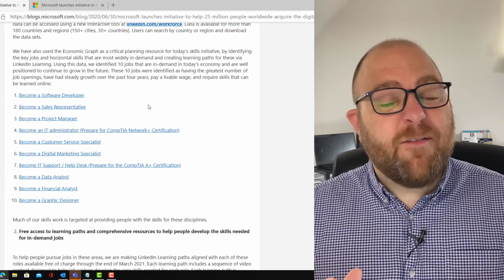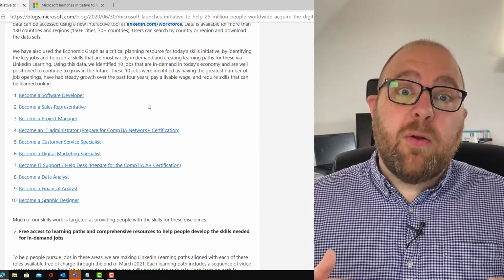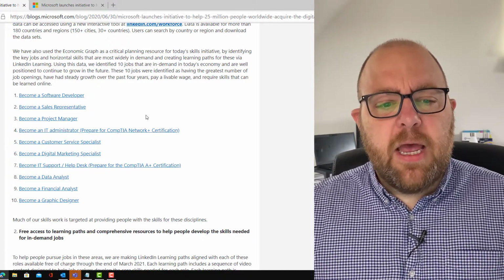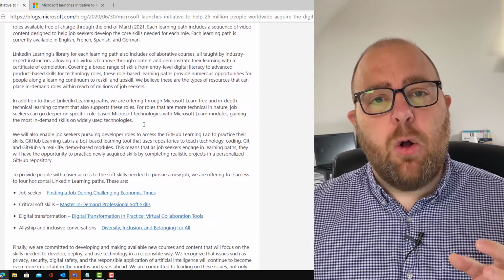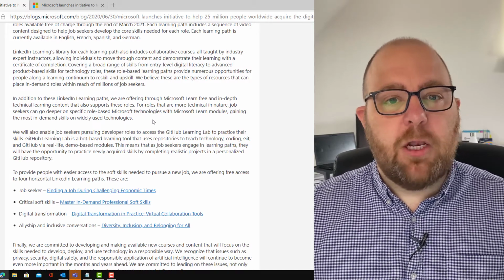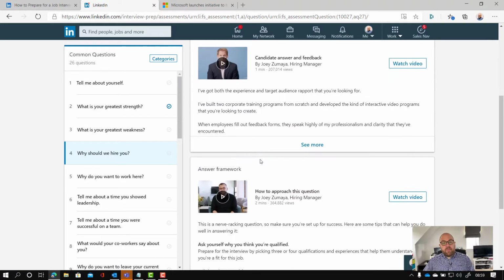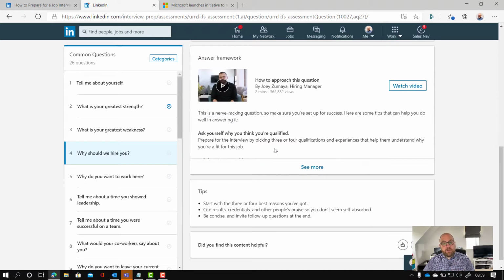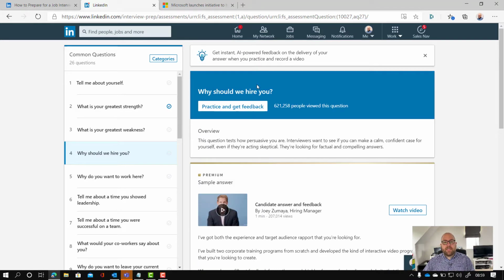Ace that interview with a free AI interview preparation and rehearsal tool from Microsoft & LinkedIn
Around the world, 2020 has emerged as one of the most challenging years in many of our lifetimes and one of the key steps needed to foster a safe and successful economic recovery is expanded access to the digital skills needed to fill new jobs.

To help address this need, today Microsoft is launching a global skills initiative aimed at bringing more digital skills to 25 million people worldwide by the end of the year. This initiative will bring together every part of our company, combining existing and new resources from LinkedIn, GitHub, and Microsoft.